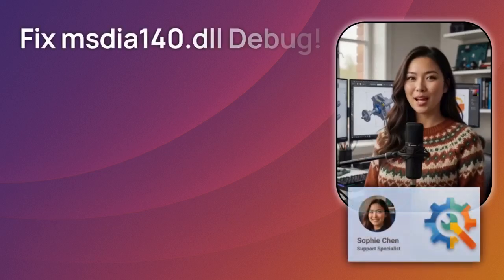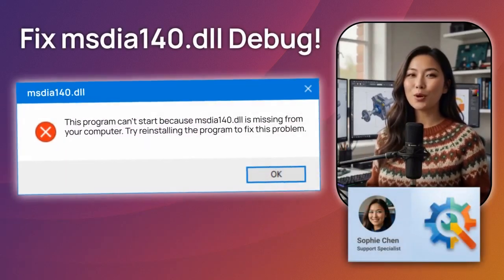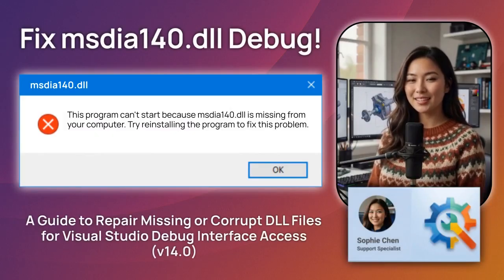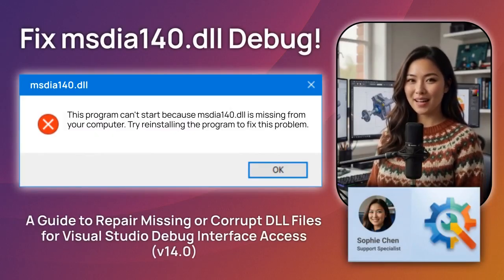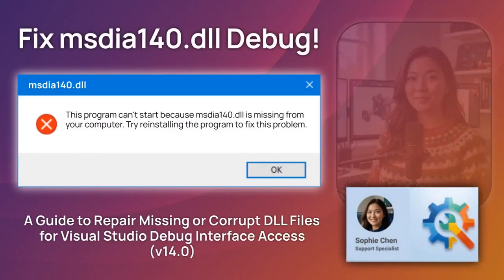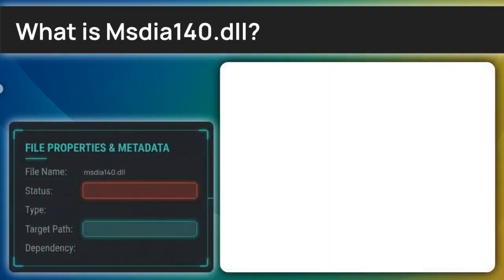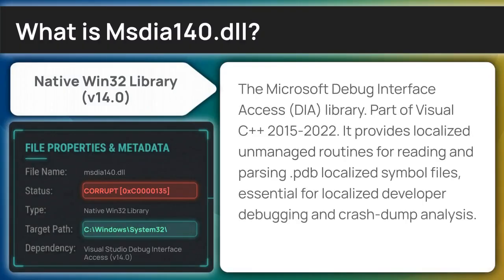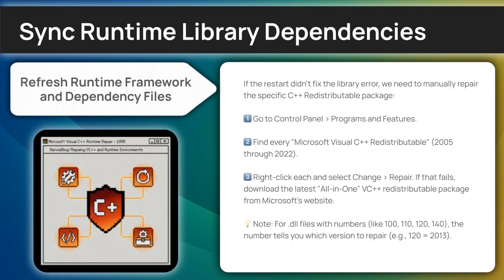Fix msdia140.dll Debug!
Msdia140.dll: Step-by-Step to Resolve Missing or Corrupt DLL Issues in Visual Studio Debug Interface Access (v14.0). 🛠️⚙️ You can view an optional maintenance tool at the following

Does Windows list Msdia140.dll as a missing dependency? Msdia140.dll acts as a shared resource that Visual Studio Debug Interface Access (v14.0) references during normal operation.

What is Msdia140.dll? The Microsoft Debug Interface Access (DIA) library. Part of Visual C++ 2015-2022. It provides localized unmanaged routines for reading and parsing .pdb localized symbol files, essential for localized developer debugging and crash-dump analysis.

Msdia140.dll is a Native Win32 Library DLL using the Native Win32 Library found in Visual Studio Debug Interface Access (v14.0). I’ll walk through a set of standard troubleshooting steps that can help address the underlying cause of the missing file message.

▶ Topics covered in this video:

- Review the msdia140.dll documentation
- Addressing missing or mismatched msdia140.dll files

Timestamps:

00:00 - msdia140.dll Error Fix Without Downloading DLL Files
00:17 - What Is msdia140.dll File in Windows 10/11 Explained
00:44 - How to Download and Reinstall msdia140.dll Safely
01:06 - Restart Your PC for msdia140.dll Error Fix
01:24 - Fix msdia140.dll Error by Repairing Runtime Dependencies
02:11 - Keep Your System Safe While Fixing msdia140.dll